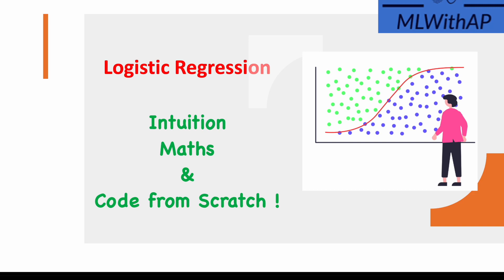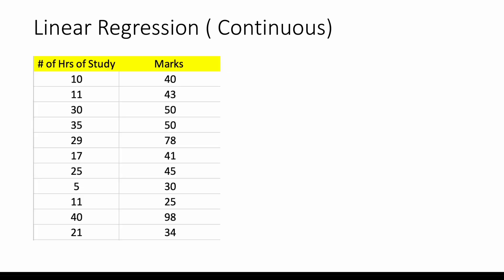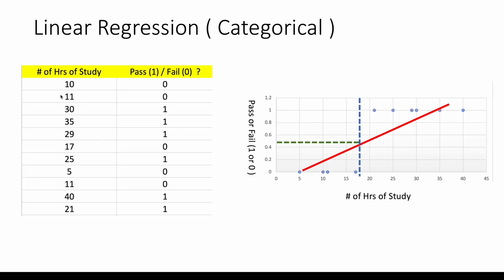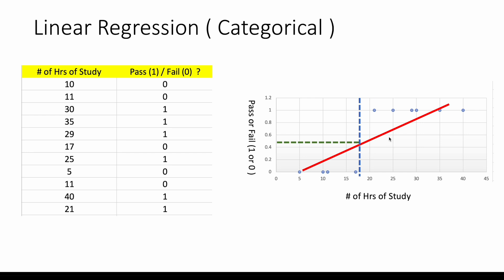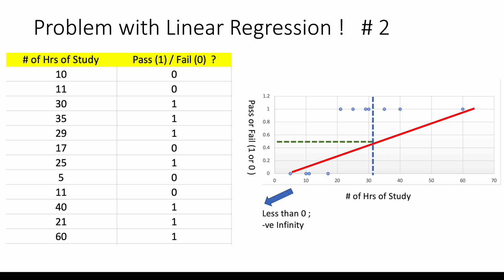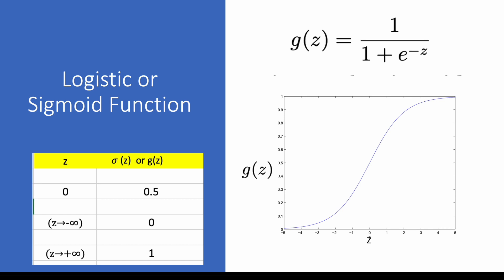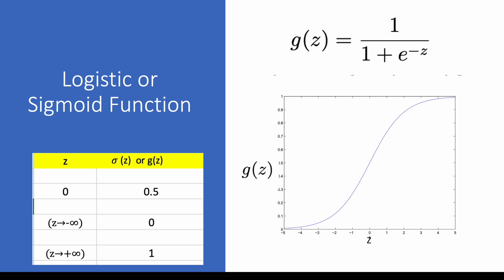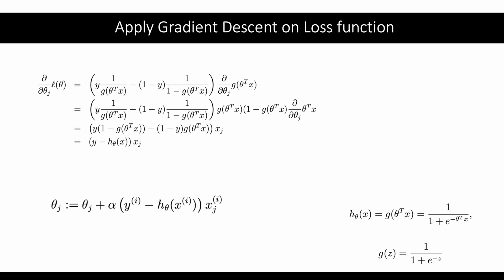Logistic Regression ! Clearly Explained ! Intuition, Maths behind and code from Scratch ! 🔥🔥🔥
Logistic regression from first principle. Intuition, Maths behind and it's implementation without SKLearn or any package.

Why it is called "regression" when it is clearly a classification algorithm ? We will answer that as well. ☺️